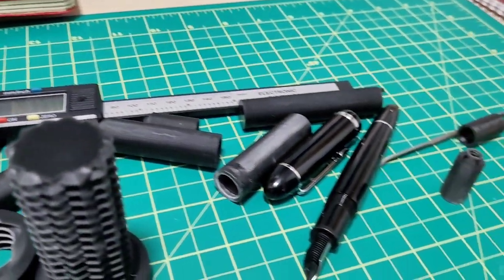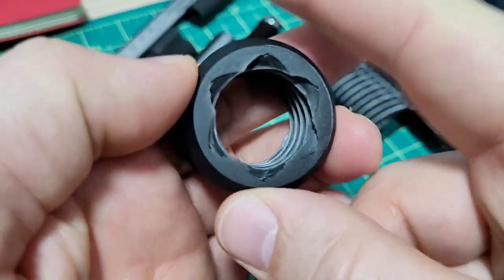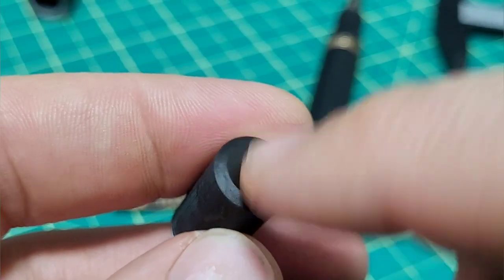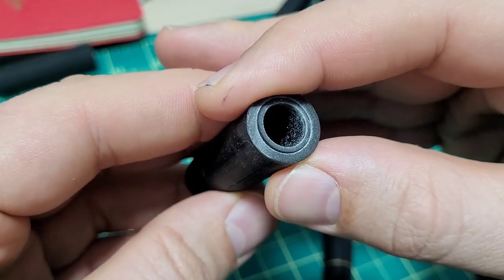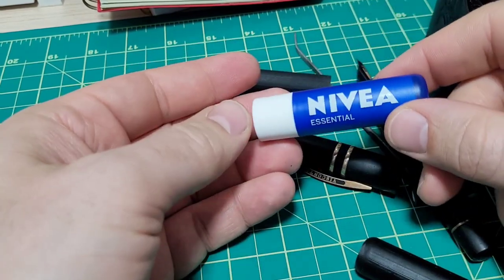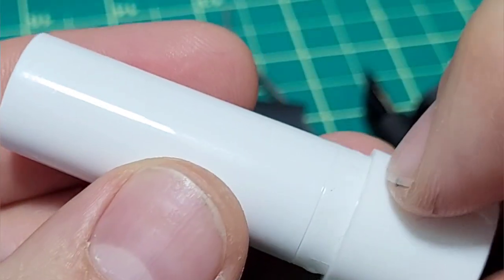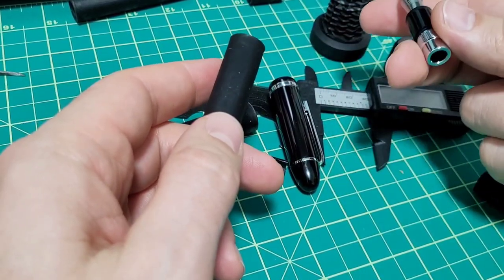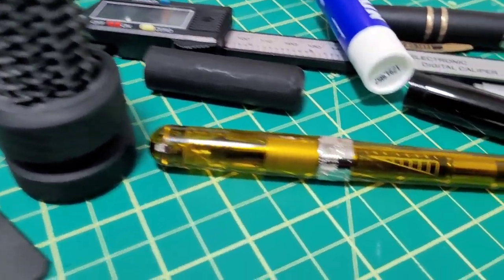Everything is BREAKING - 3D Printing a Fountain Pen - Part 2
The software I'm using to design is Fusion 360.  Great to see Skillshare has some great courses on how to get started with design.

Here is an update after my first test prints.  Its a tedious & boring process but worth it to learn what can/can't be done.  I'll post more updates as I get some results worth sharing.

I'd rather Amazon send a couple bucks my way over have it come out of your pocket.  Use the link below and if you buy that or something else within 24hrs they might send me a shinny nickel!

Jinhao X159

For a cool snake fountain pen holder check out